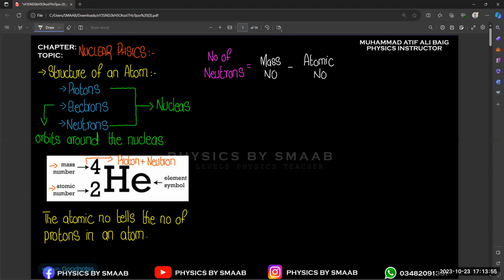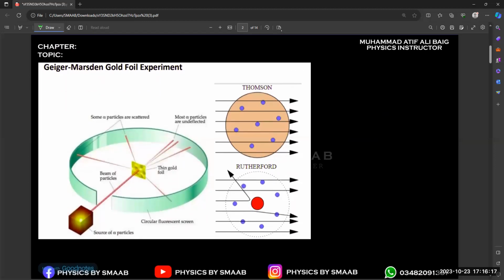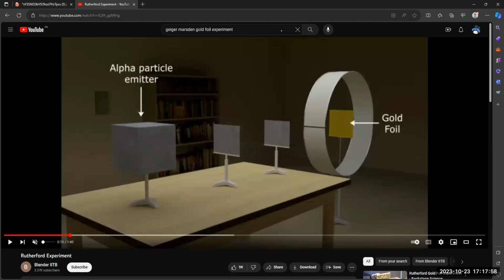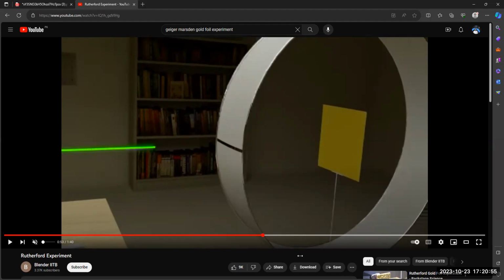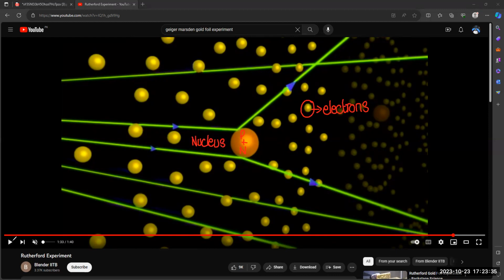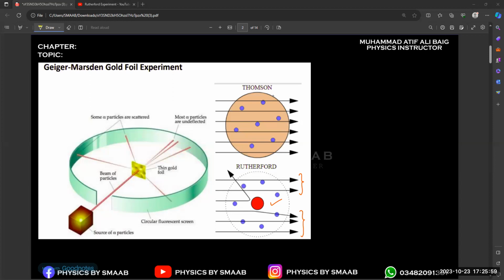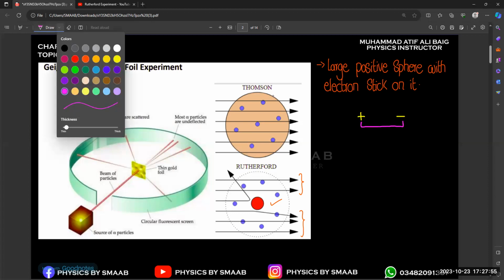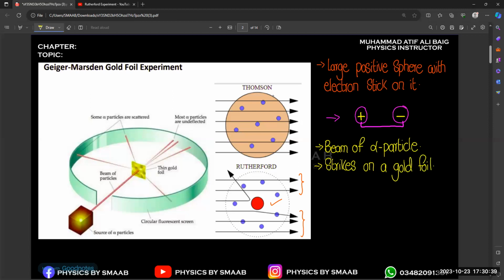Chapter: Nuclear Physics | Structure of an Atom | Lecture 01 | O Levels/IGCSE | Physics by SMAAB